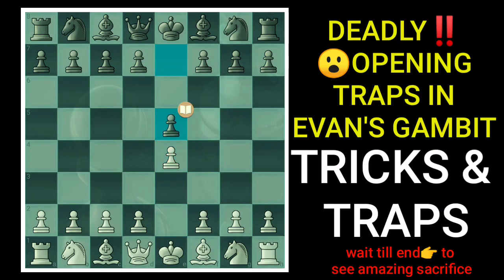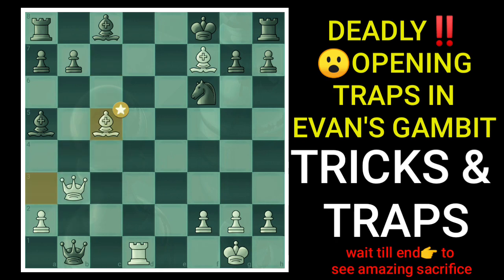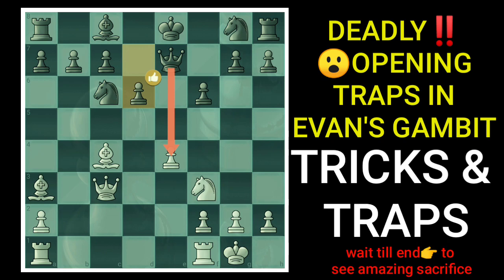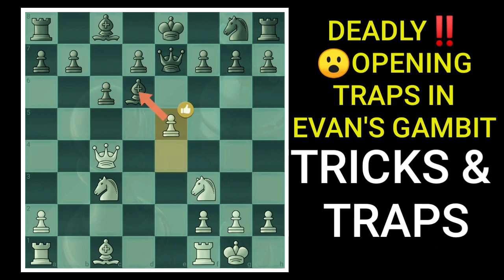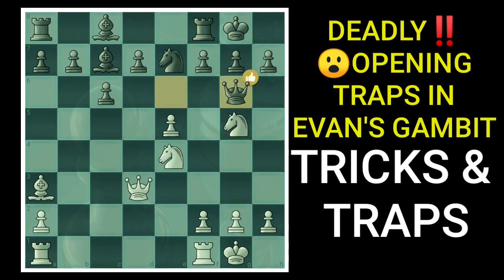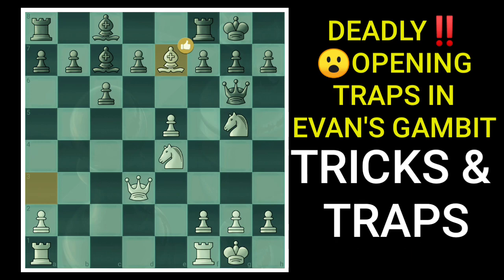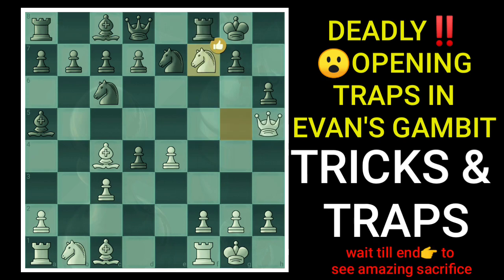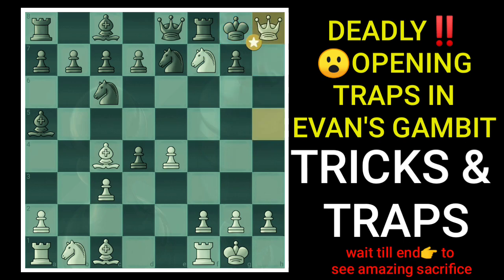Evan's Gambit Chess Opening Tricks & Strategies | Chess Opening Theories & Ideas To Win Faster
😮STUNNING OPENING TRAPS IN EVANS GAMBIT 😮 Aggressive opening tricks for white chess opening tricks & strategies
BEST OPENING TRAPS